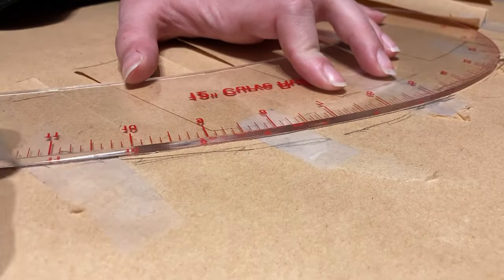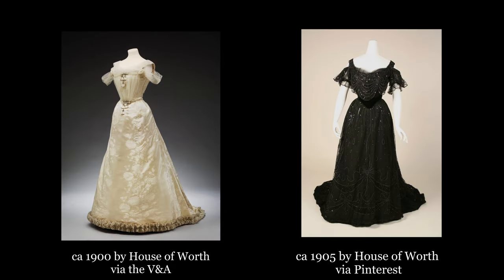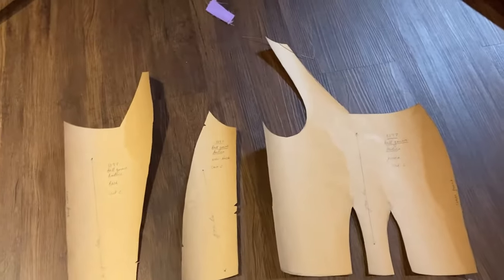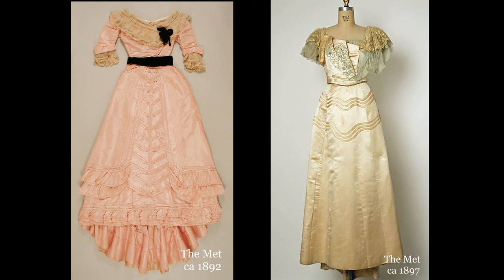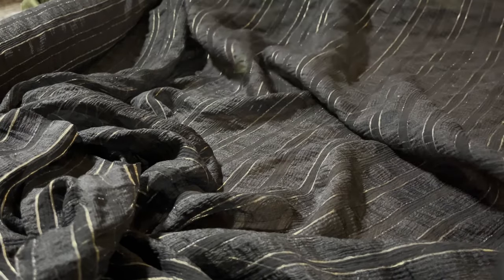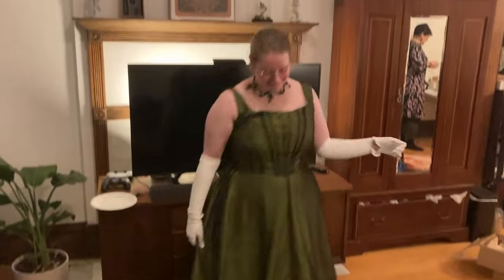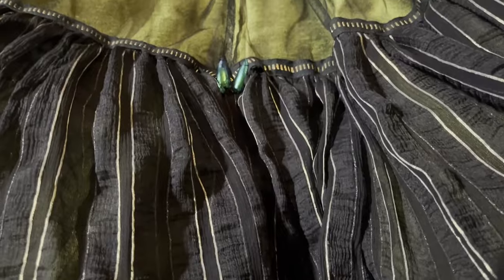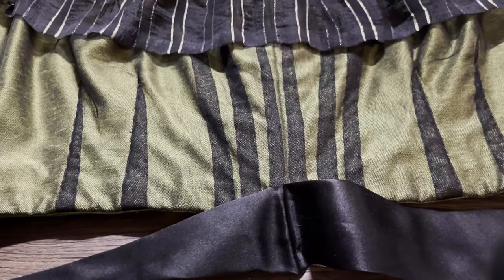Making a Late Victorian Evening Gown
Images:
Evening gowns images:

Thank you mom for helping me film the intro :)